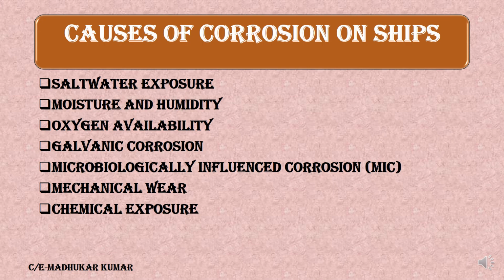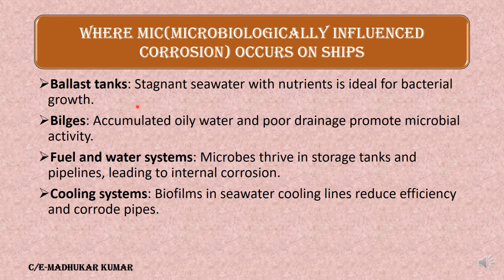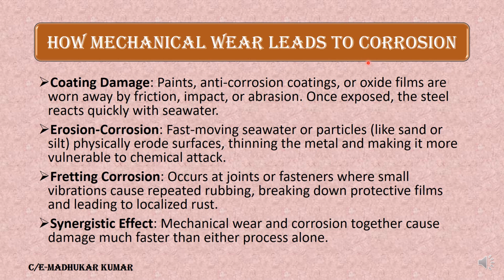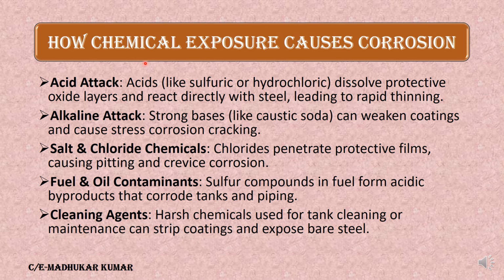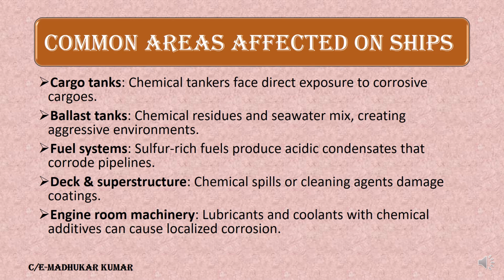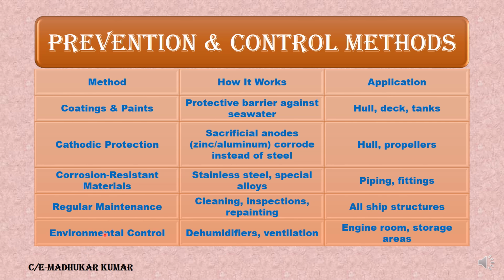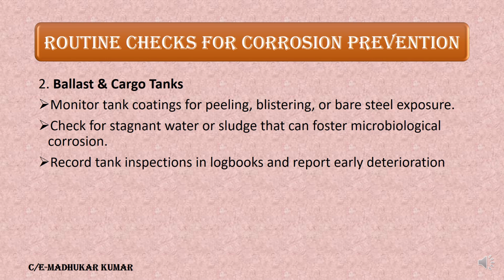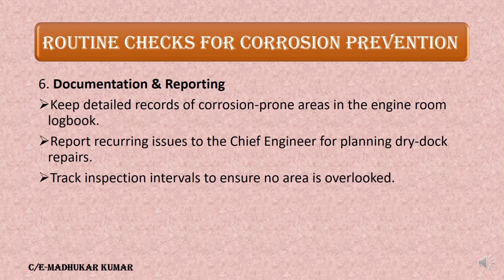CAUSES OF CORROSSION ON BOARD SHIP & PREVENTIVE MEASURES PART II